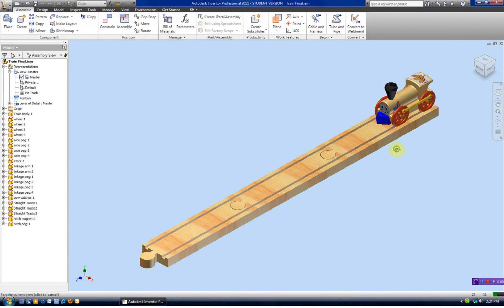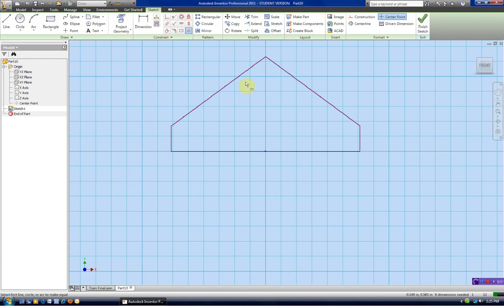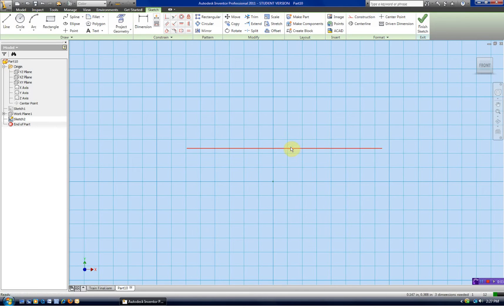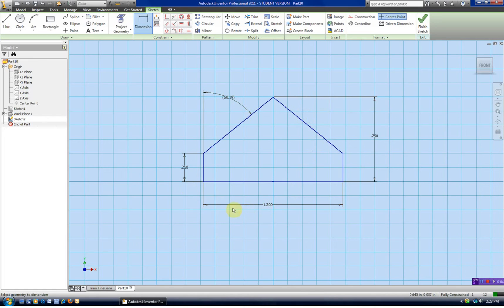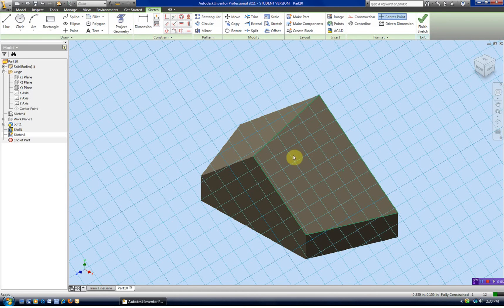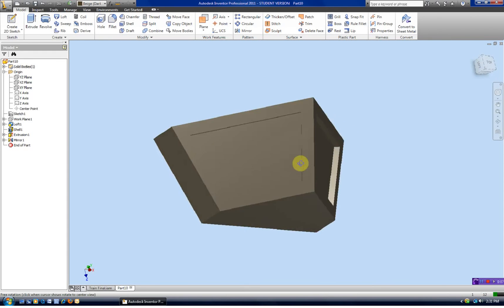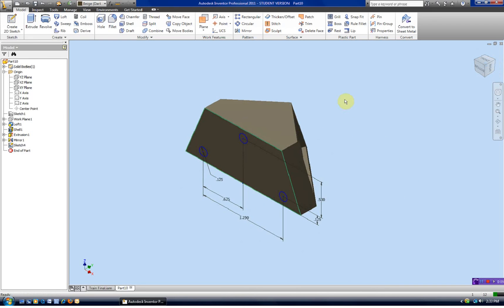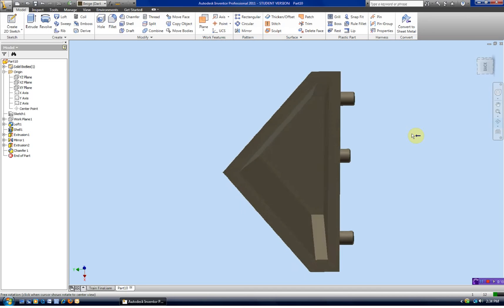Miniature Train Cow Catcher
Autodesk Inventor modeling features